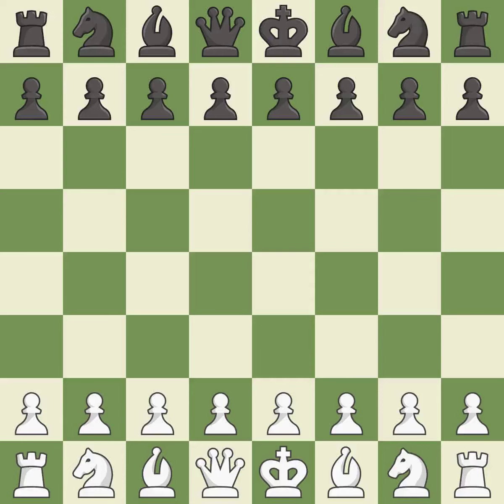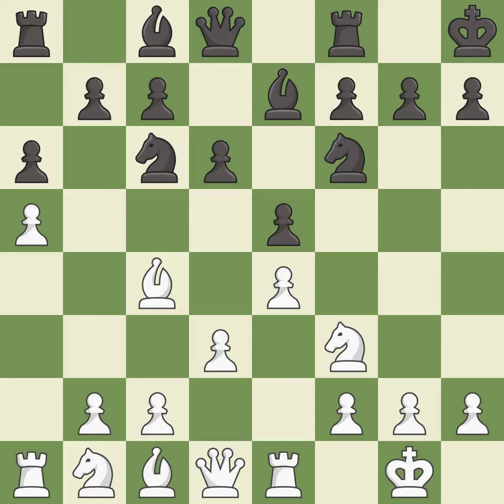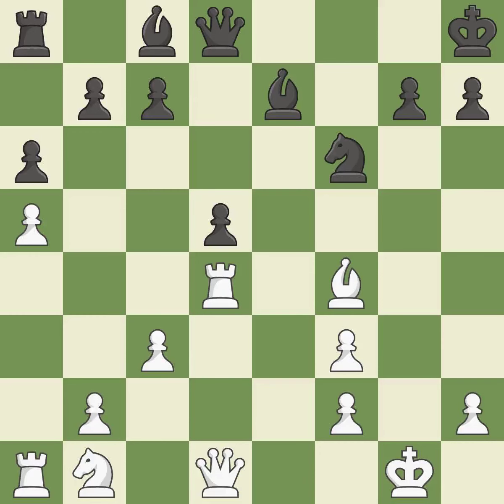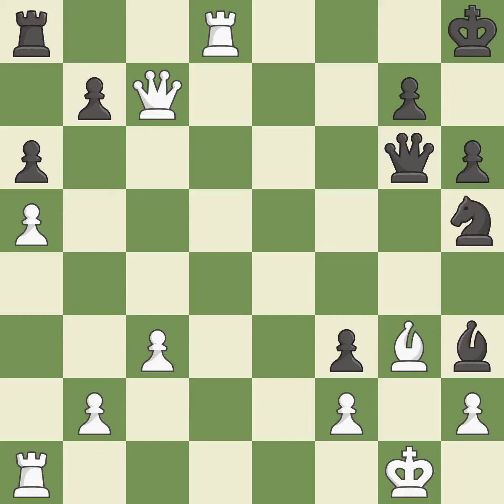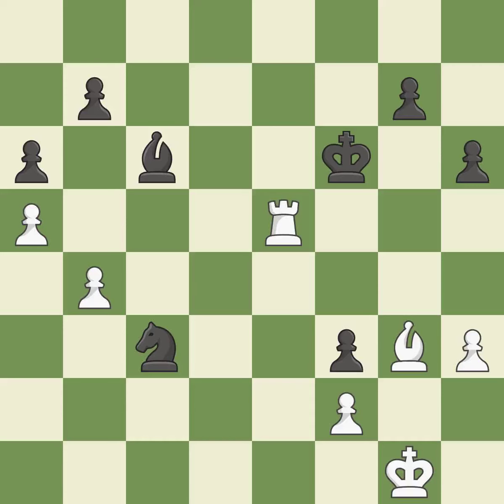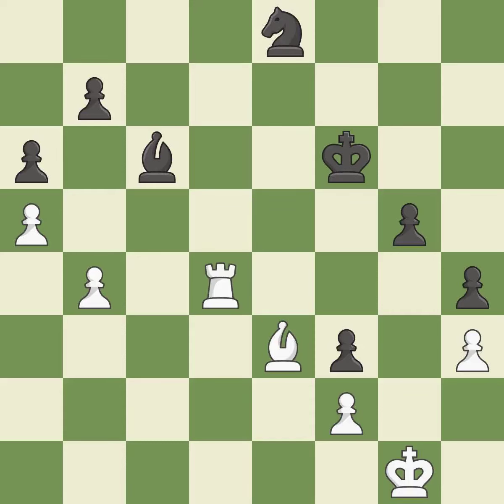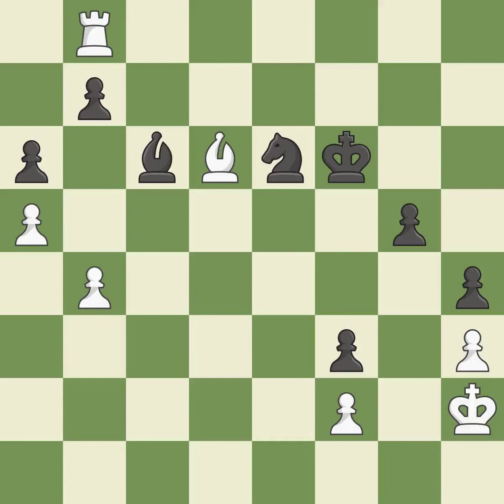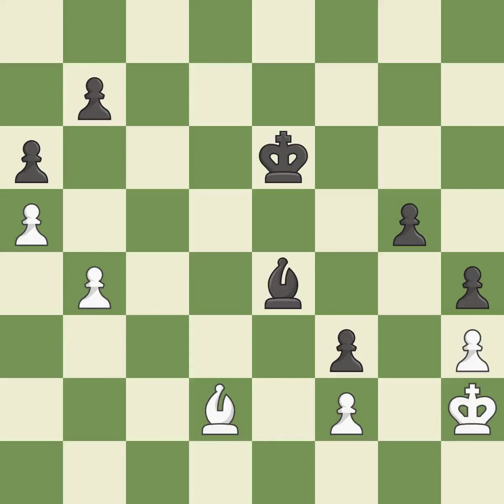White Savchenko, B., Black Malakhov, V.,Ruy Lopez Opening: Berlin Defense, 4.d3 Bc5, Event Moscow B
Ruy Lopez Opening: Berlin Defense, 4.d3 Bc5, Event Moscow Blitz Final 2014, Site Moscow RUS, Date 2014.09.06, Round 10.8, White Savchenko, B., Black Malakhov, V., Result 1/2-1/2, ECO C65, WhiteElo 2608, BlackElo 2696, PlyCount 147, EventDate 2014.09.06, EventType tourn (blitz), EventRounds 14, EventCountry RUS, EventCategory 19, Source Mark Crowther, SourceDate 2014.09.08